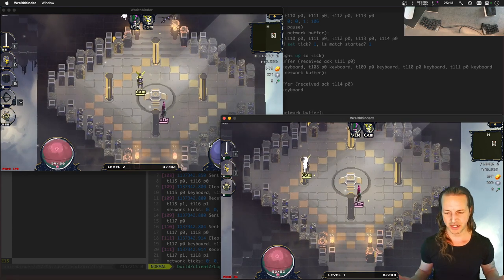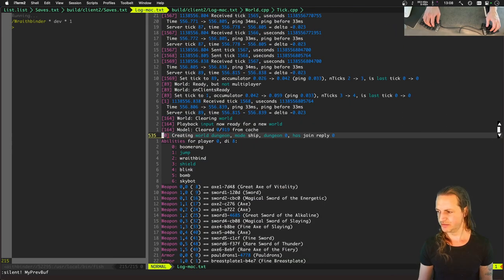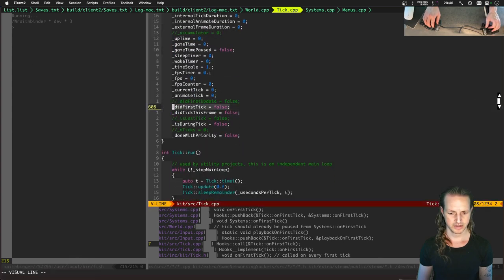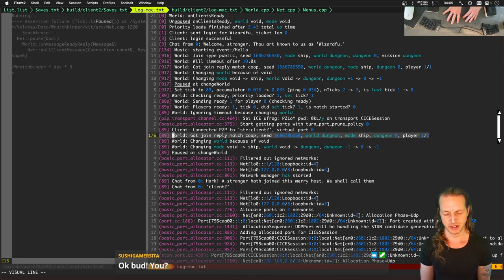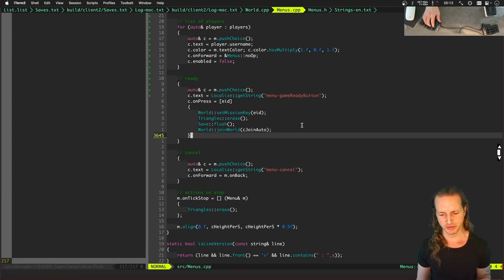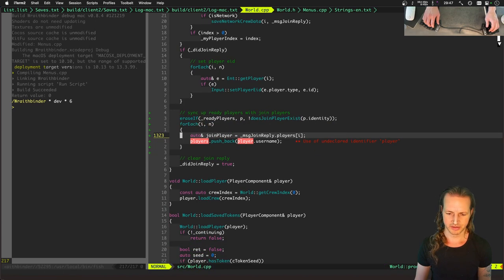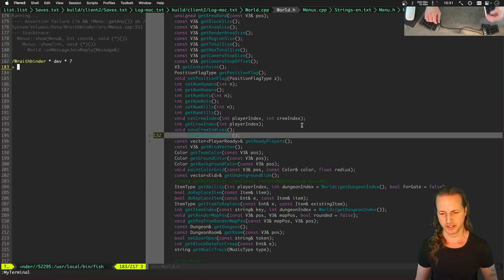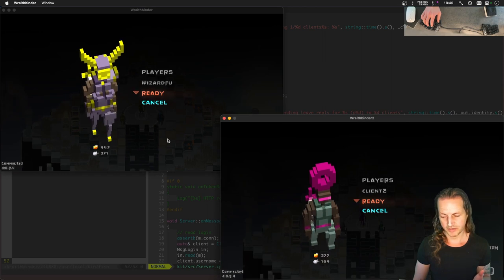Creating a Multiplayer Lobby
Wraithbinder is an Action Roguelite game with Metroidvania elements. Play offline solo, online co-op or PVP. It is being developed by Wizard Fu, the one-person game development studio that brought you the Zelda-like game Songbringer.